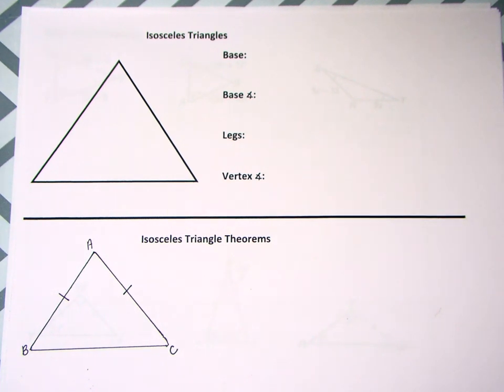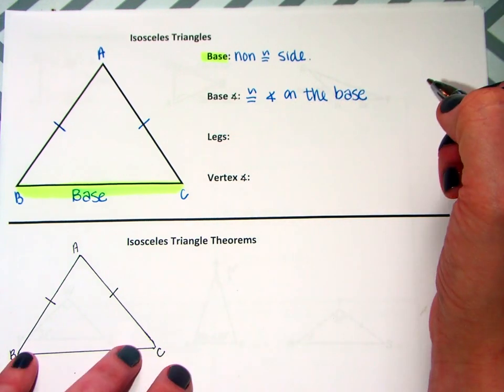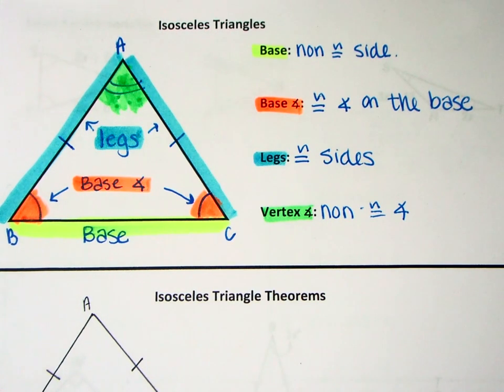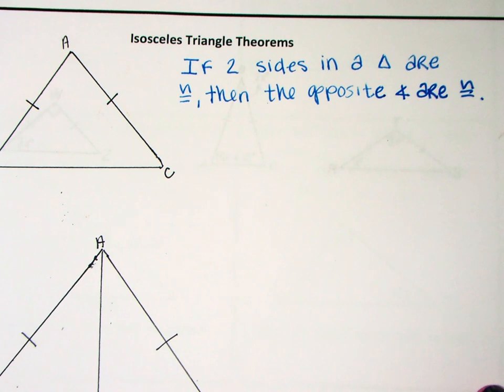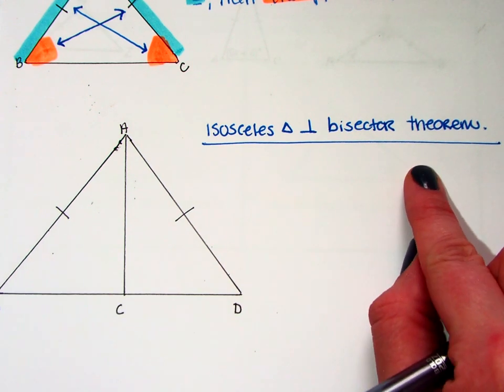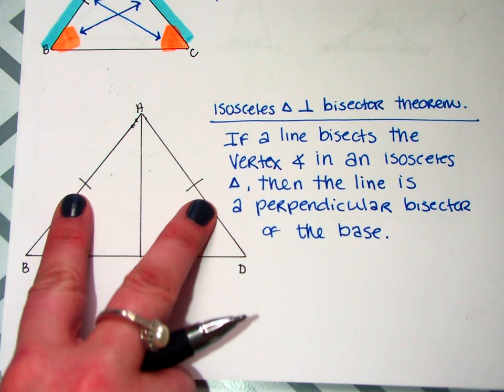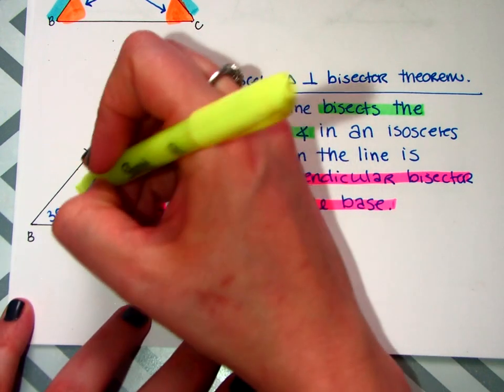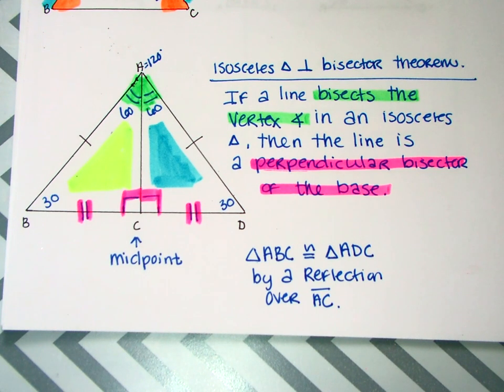Isosceles triangle theorems